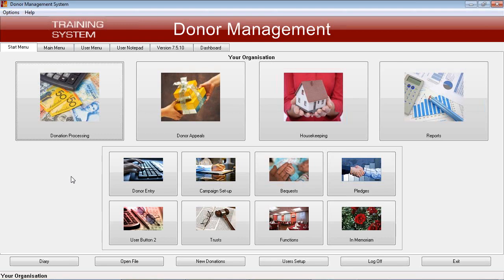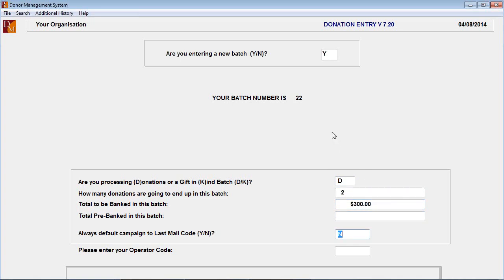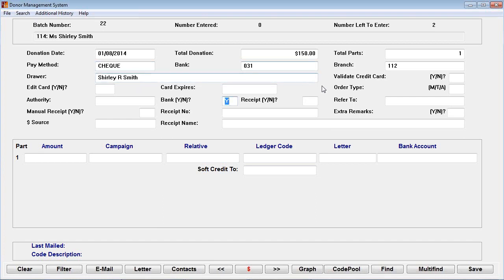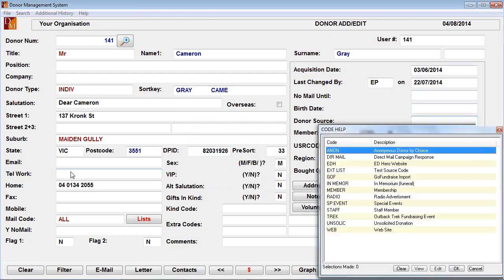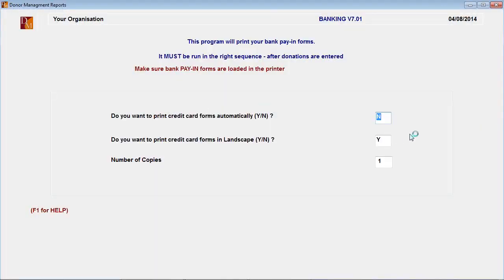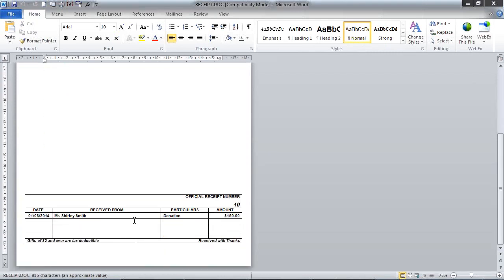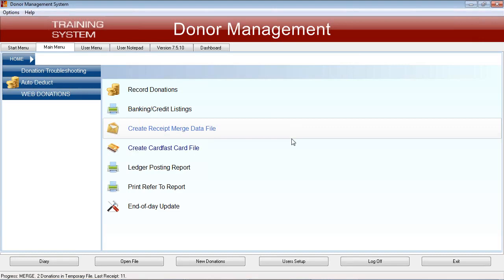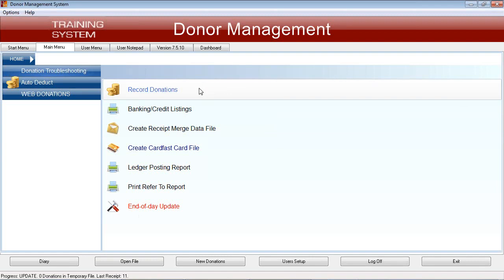Donman Donation Processing